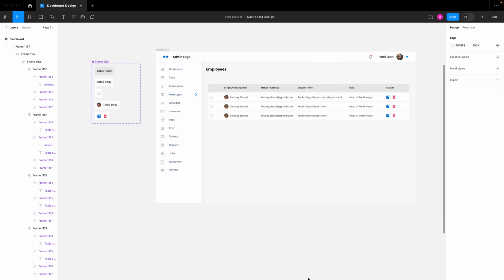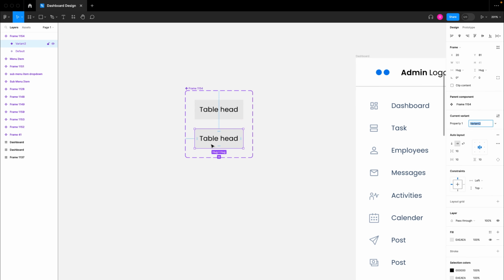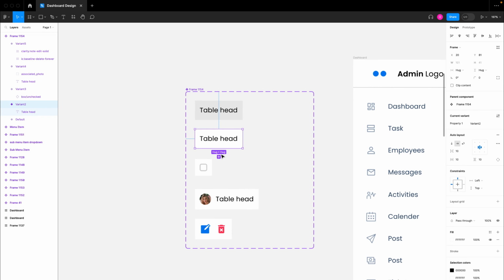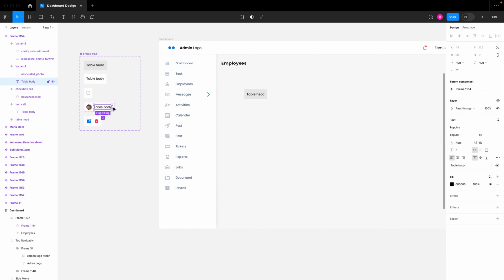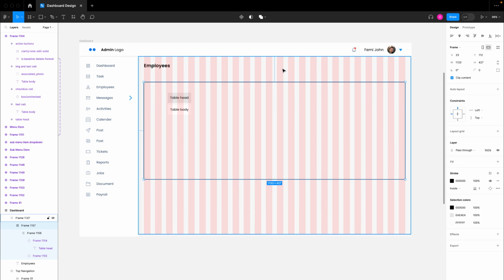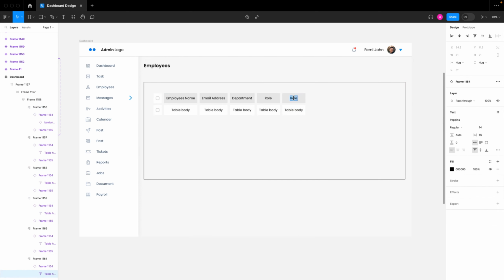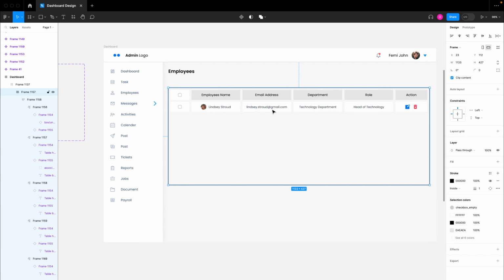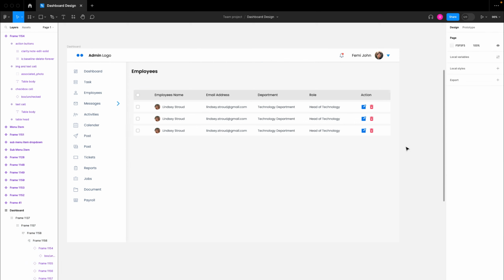How To Create A Table in Figma Easily With Auto-Layout. Simple Responsive Auto-Layout Table.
Learn how to create a simple table in Figma